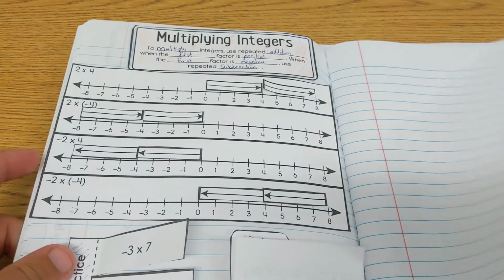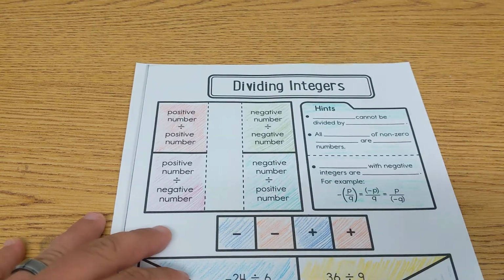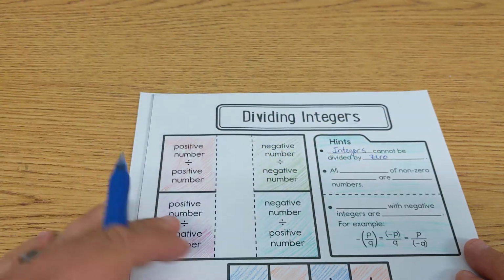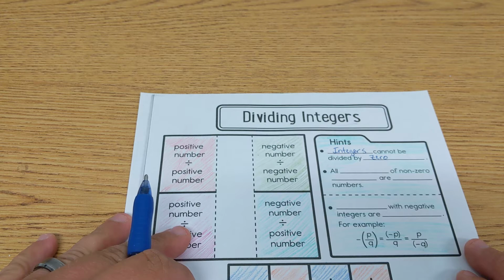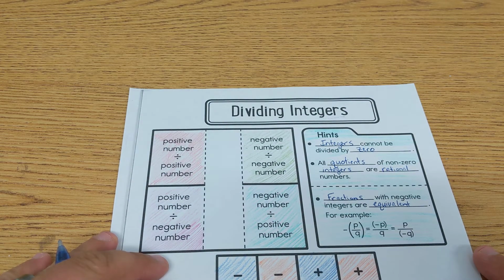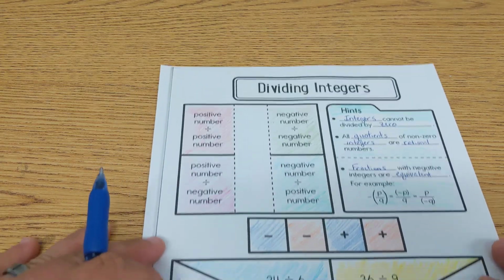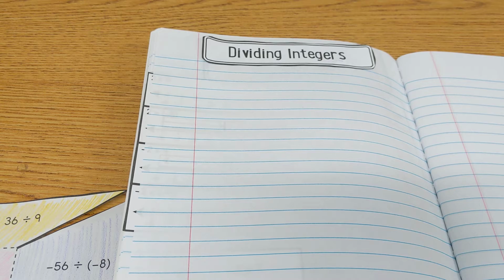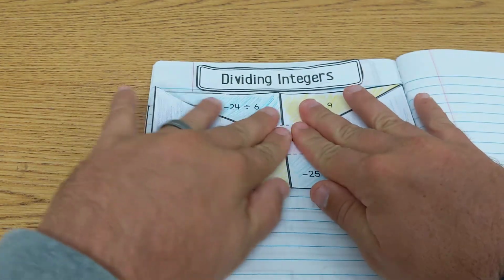Dividing Integers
Math Journal entry